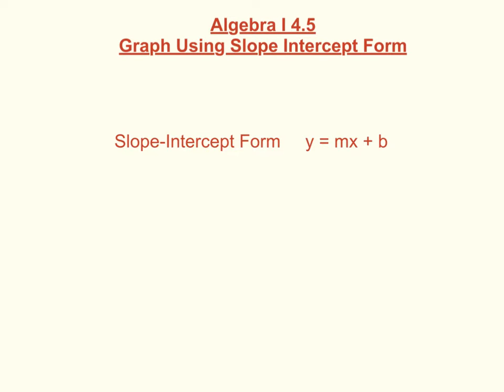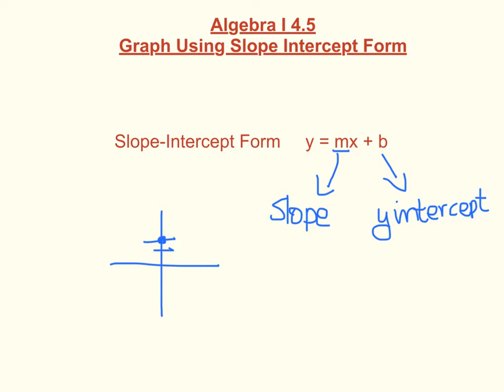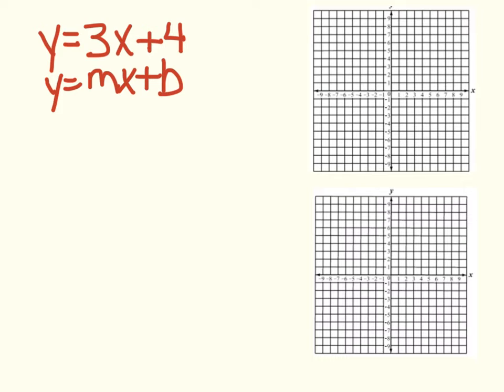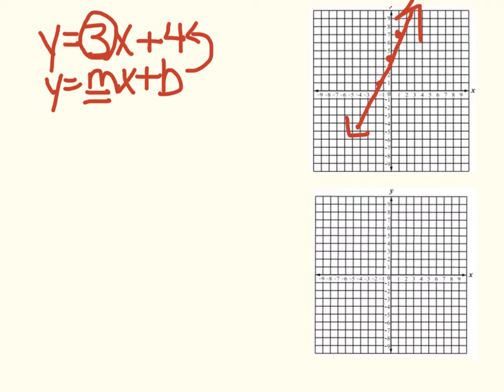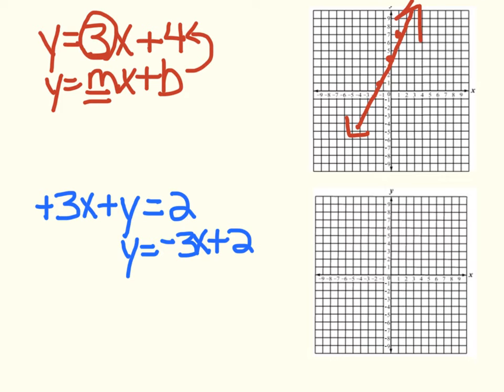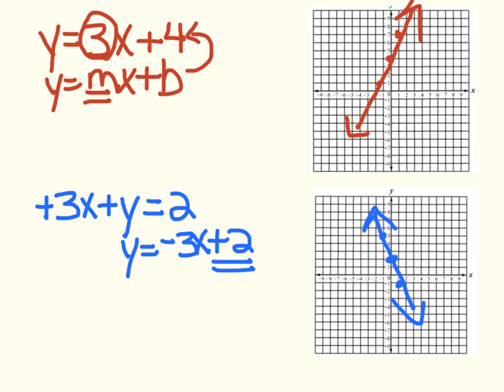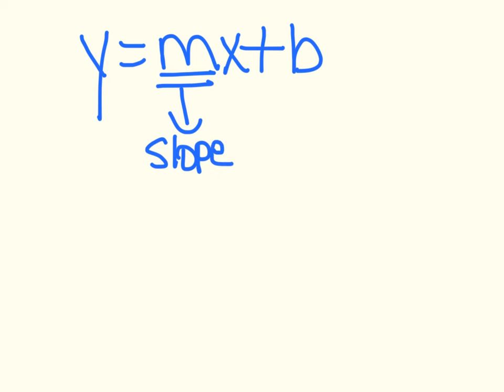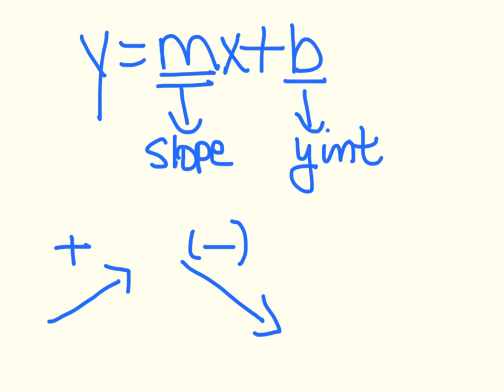Algebra I 4.5 Graph using Slope-Intercept Form